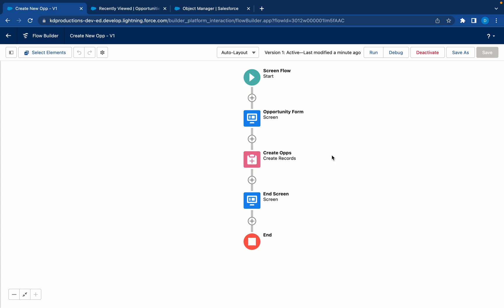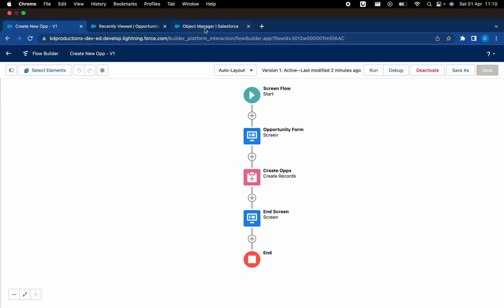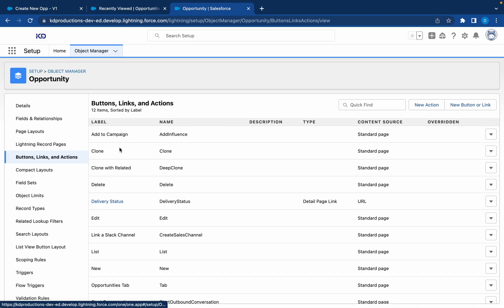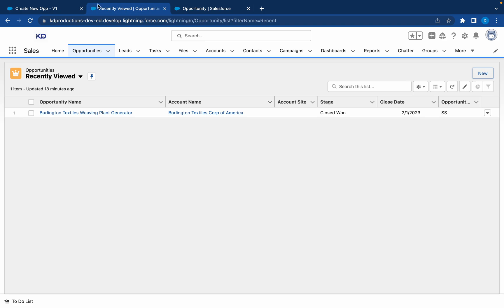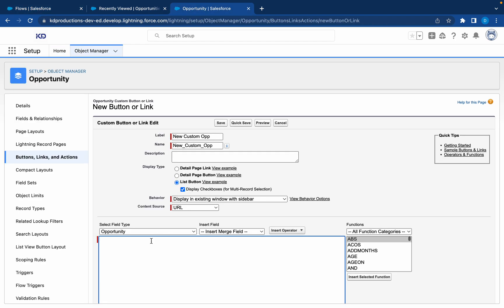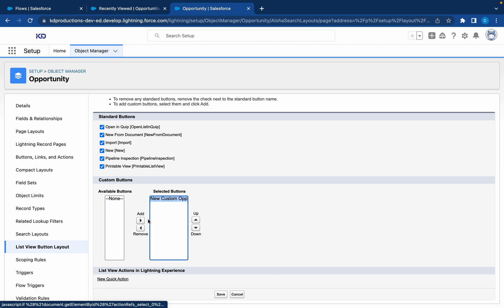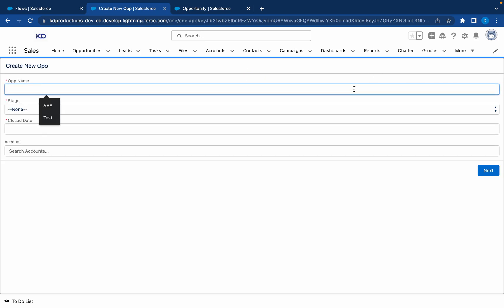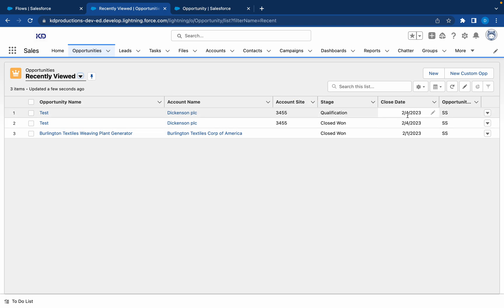How to Connect a Flow to a Button | Salesforce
Straight to the point Salesforce video on How to Connect a Flow to a Button